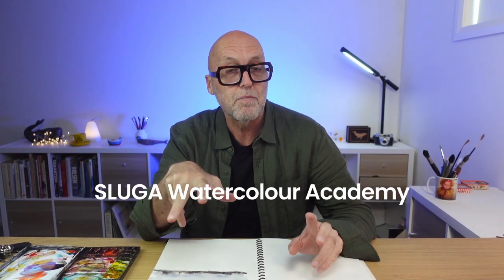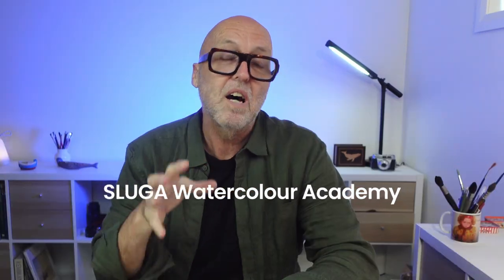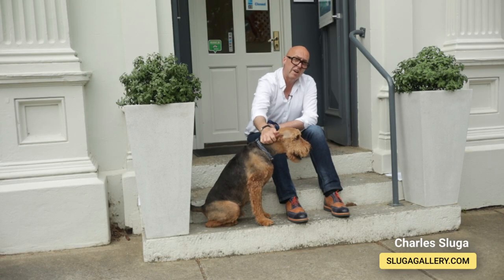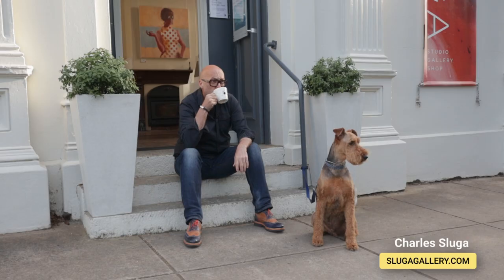WELCOME TO SLUGA WATERCOLOUR ACADEMY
I am so glad you are here at Sluga Watercolour Academy channel.

My name is Charles and I want to help you become the best watercolourist you possibly can.

Is this channel for you?
If you love painting watercolours, love art or if you are just curious about watercolour, then this channel is definitely for you.
This channel is related to My online watercolour academy and will have snippets from courses and lessons from the Watercolour academy.

I love watercolour and have been a professional artist for over 30 years and I want to  inspire you to discover, improve or just enjoy watercolours.

Anything remotely related to watercolour will be here and I hope you find it educational, entertaining and/or motivating.

SLUGA WATERCOLOUR ACADEMY
(ONLINE COURSES AND COMMUNITY)